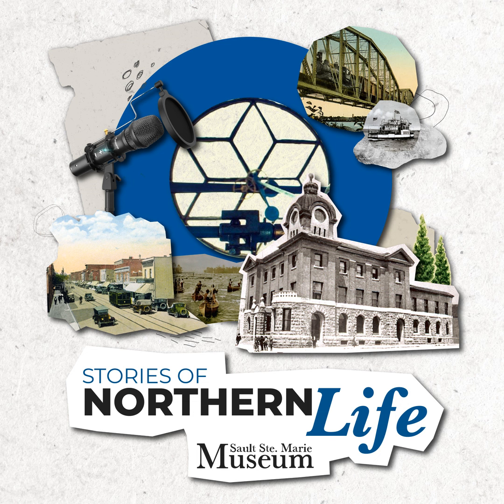Queen Street Cemetery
We are going to take you on a guided tour of what? A cemetery but not just any cemetery. The only remaining cemetery associated with the village of Sault Ste. Marie (1871), the town of Sault Ste. Marie (1887), and the city of Sault Ste. Marie (1912).

Get to know some of the recognizable figures that rest there...

Now I know it may sound strange and scary but I encourage you to take out a mobile device, download this episode and go for a walk in the Old Town Cemetery.

The cemetery can be found at 1186 Queen St. E, within walking distance of St Luke’s on Brock Street, across from the bug lab.